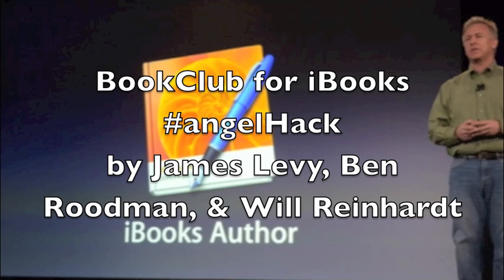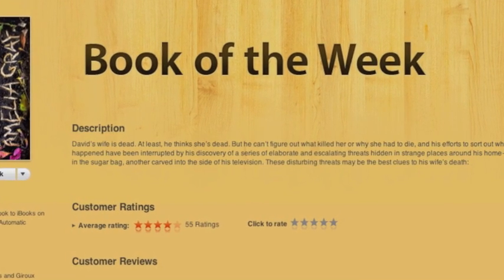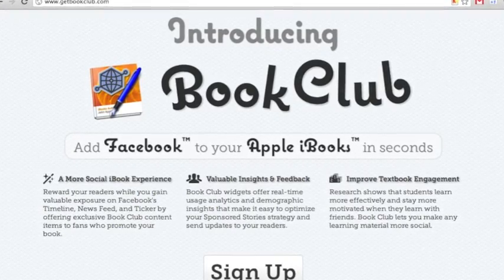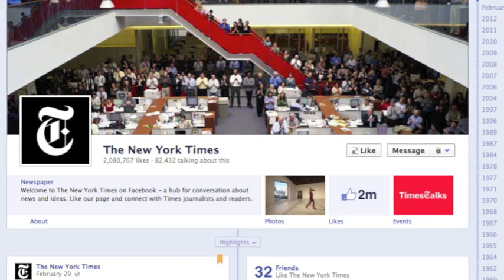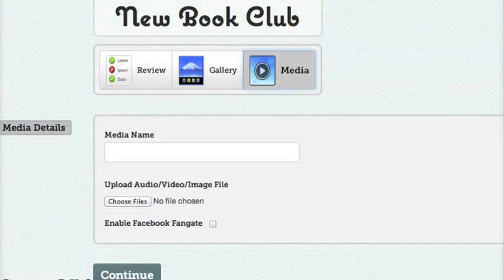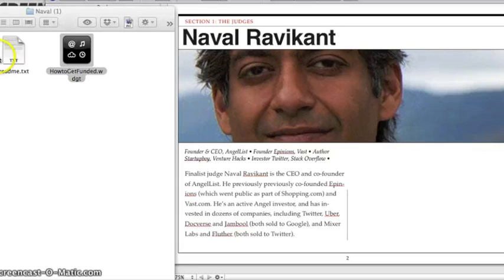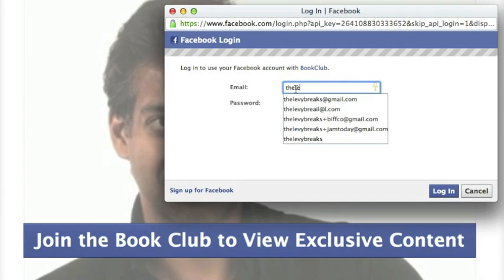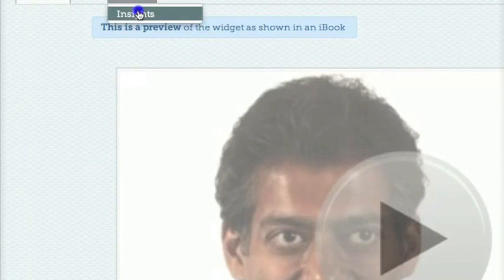BookClub for iBooks Demo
Add Facebook to your Apple iBooks in seconds.